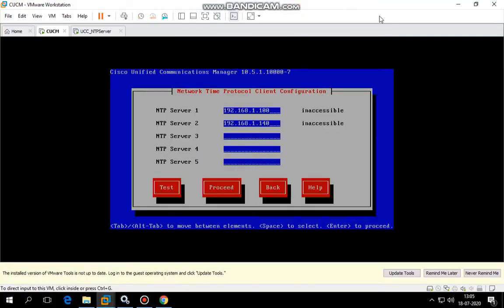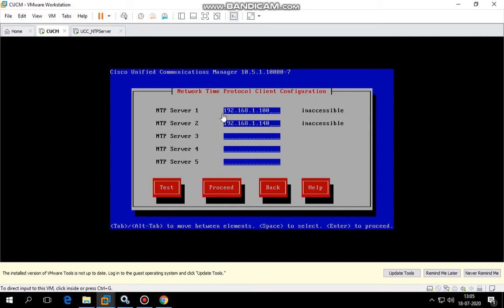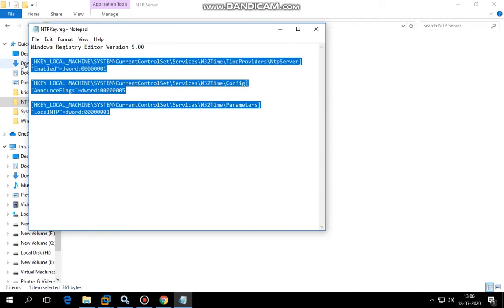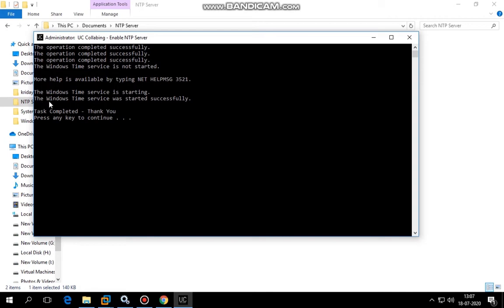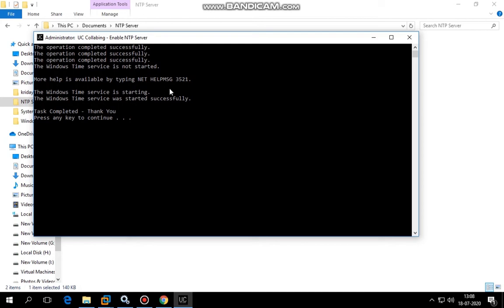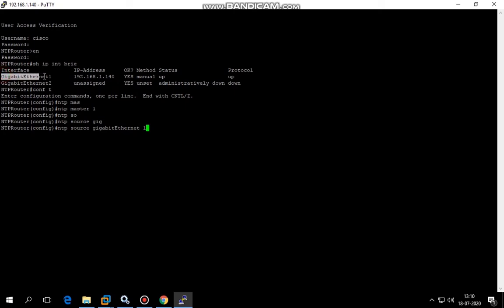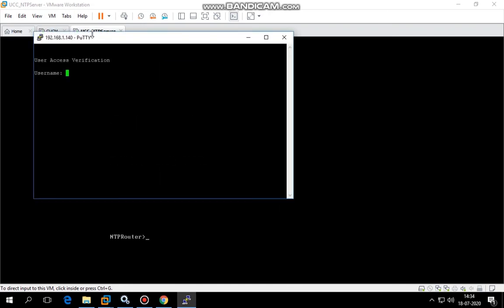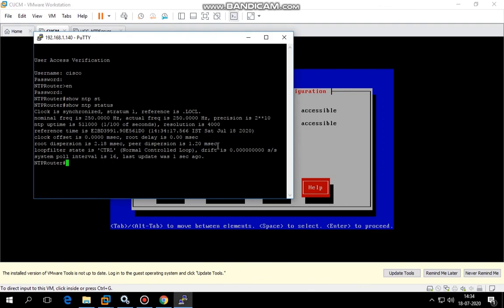How to make Windows as NTP Server | Make Cisco Router as NTP Server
Follow the below link to download the EXE file.

Learn how to make Windows machine as an NTP Server. Learn how to make Cisco Router as NTP Server. Make windows XP/7/8/10/2003/2008/2012/2016 as NTP Server. Make Cisco CSR1000v, GNS3 router, Cisco 2800, 2900, 3800, 3900 as NTP Server.